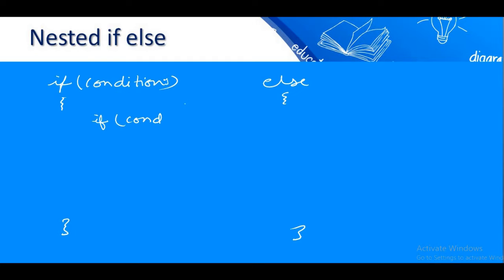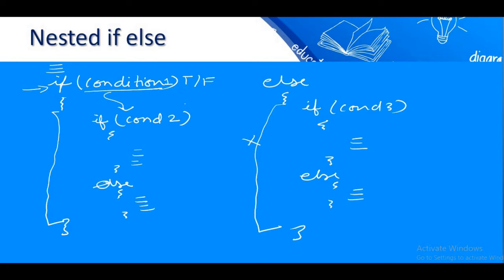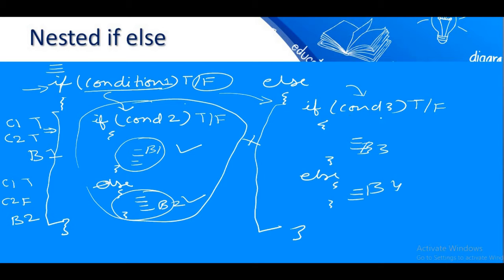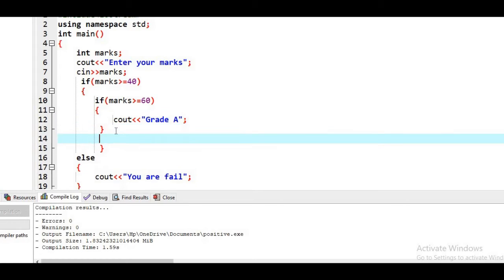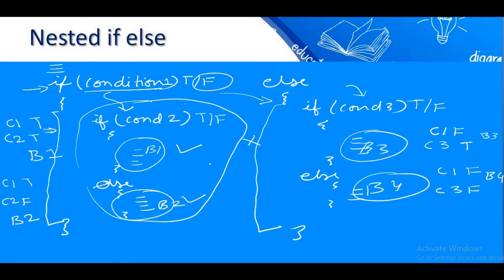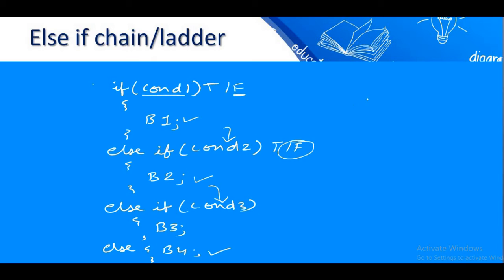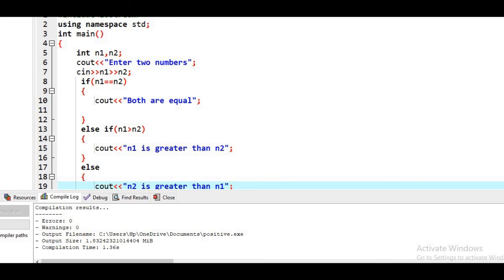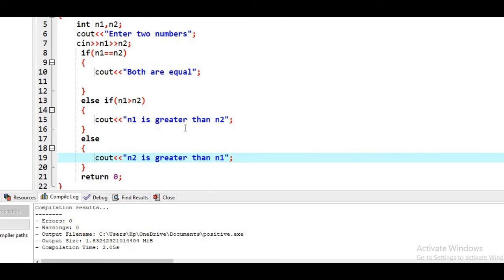Nested if else, else if chain or else if ladder in Java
In this video, we will cover Java Control statements nested if-else, else if chain with best examples and syntax.